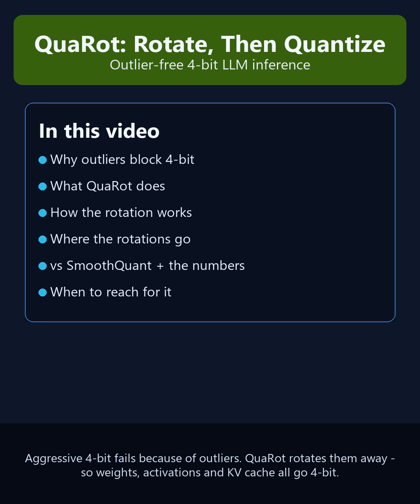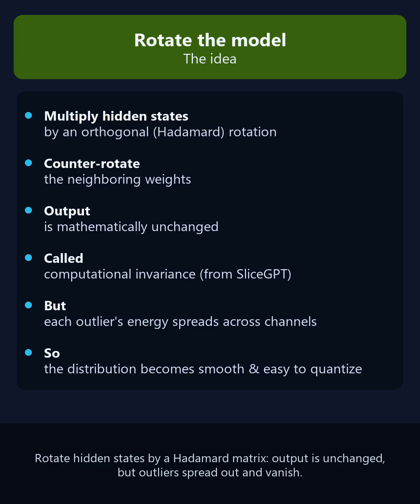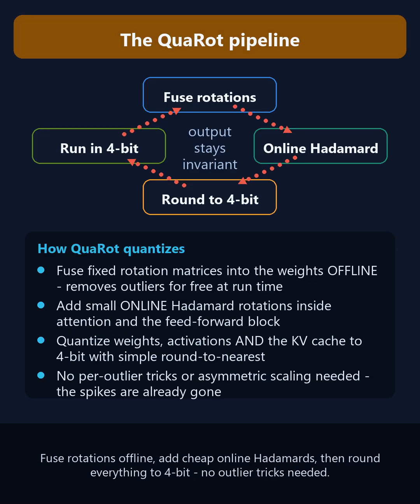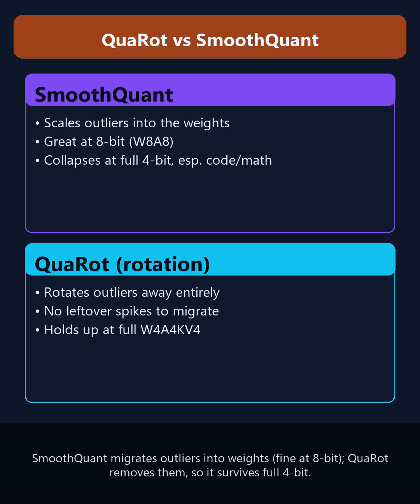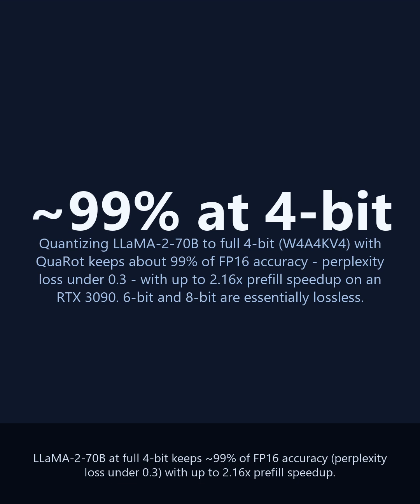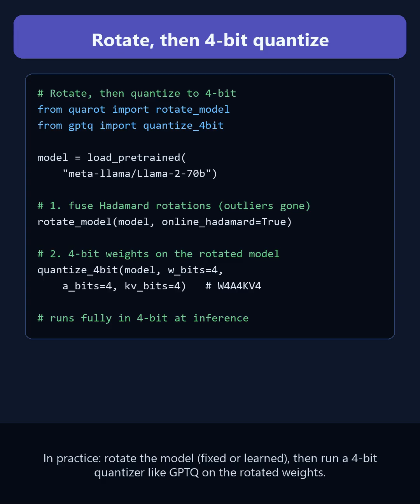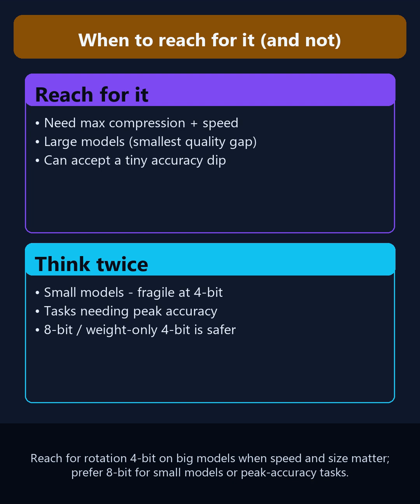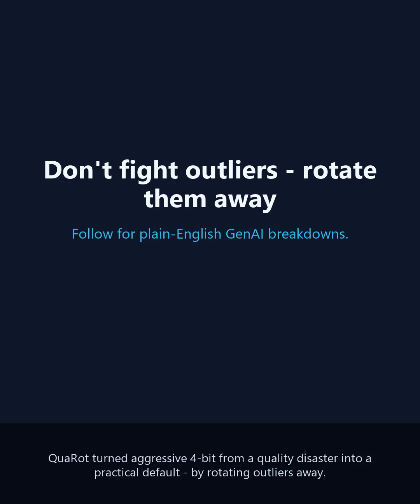🚀 99% Accuracy at 4 Bits? The QuaRot Breakthrough Explained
QuaRot: the 4-bit LLM quantization trick that just rotates the outliers away.

Four-bit quantization can shrink a large language model by about 4x and make inference much faster - but it usually breaks. The reason is a handful of extreme "outlier" values hiding in the activations, sometimes over 100x larger than everything else. Squeeze all of that into just 16 levels and the outliers stretch the scale until every normal value is crushed to near zero.

QuaRot (ETH Zurich, 2024) fixes this with a surprisingly clean idea: rotate the model. Multiply the hidden states by an orthogonal Hadamard rotation and counter-rotate the neighboring weights. The math output is unchanged (a property called computational invariance), but each outlier's energy is spread across all channels, so the spikes vanish and the distribution becomes smooth and easy to quantize.

The payoff: full 4-bit weights, activations AND KV cache (W4A4KV4) on LLaMA-2-70B keeps about 99% of FP16 accuracy, with up to 2.16x prefill speedup and up to 3.39x KV-cache memory savings. SmoothQuant collapses at that setting; rotation holds up. SpinQuant later learned the rotations to close more of the gap, and DuQuant added permutation.

The lesson: do not fight outliers - rotate them away.

Which quantization method should I break down next?